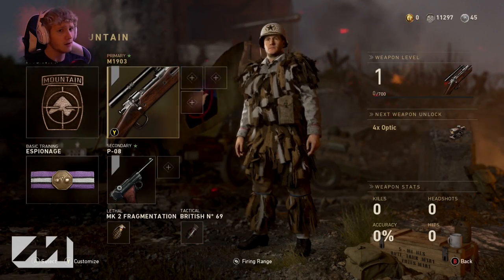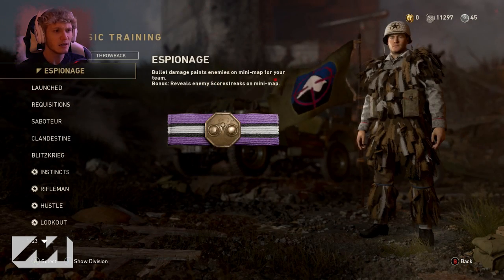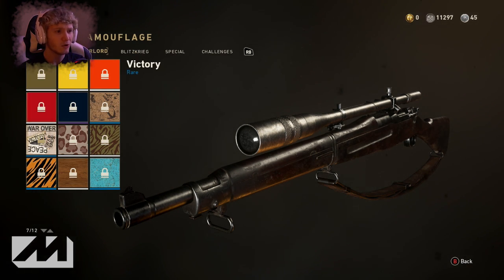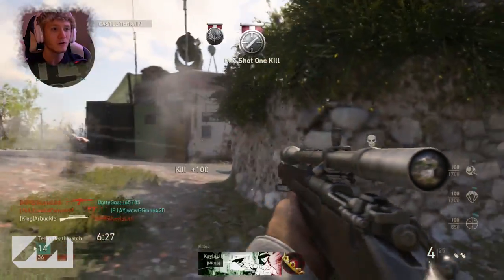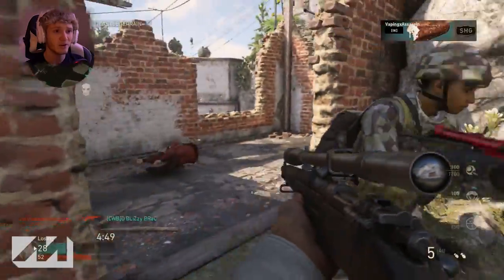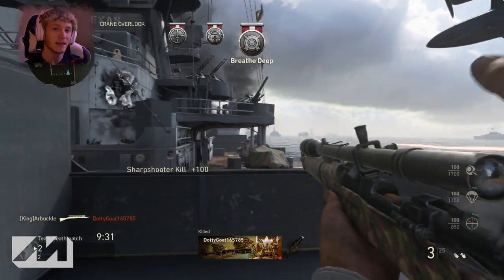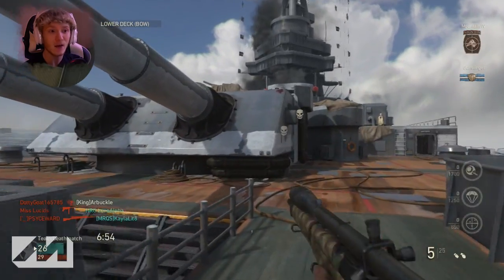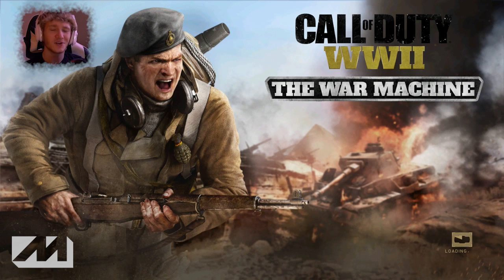THE SNIPING PRODIGY! (Call of Duty WW2)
102% 154K/150K

In this COD WW2 Video, I Share With You Guys My Incredible Sniping Skills in Call of Duty World War 2.

Thanks,
Arbuckle